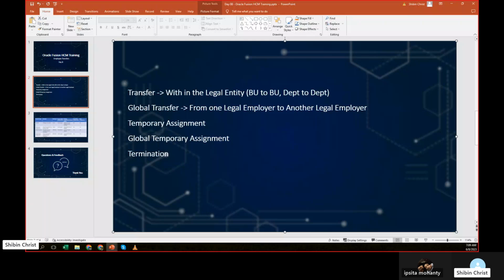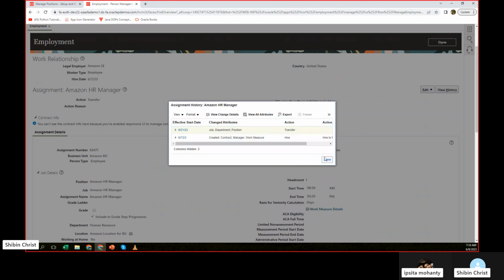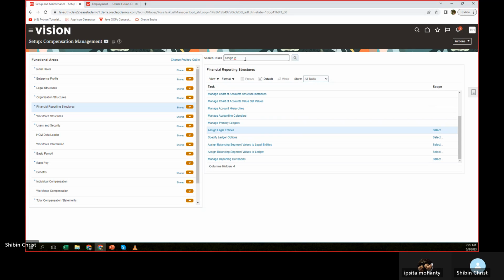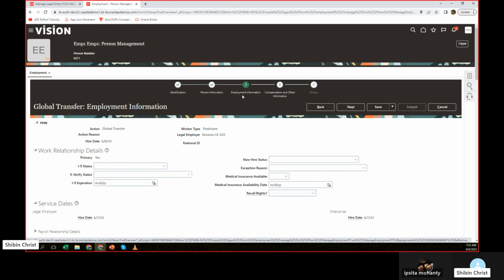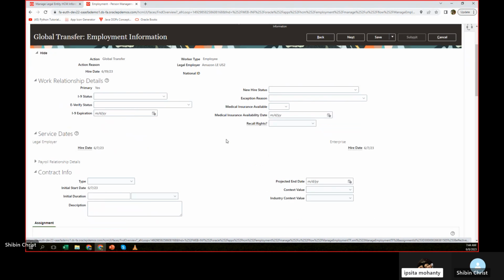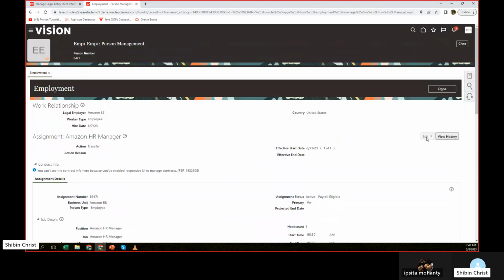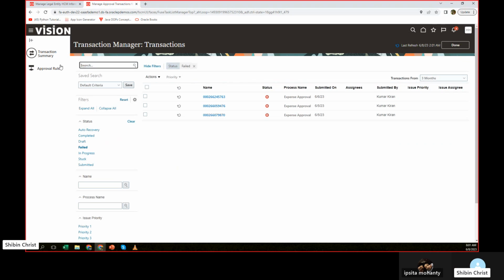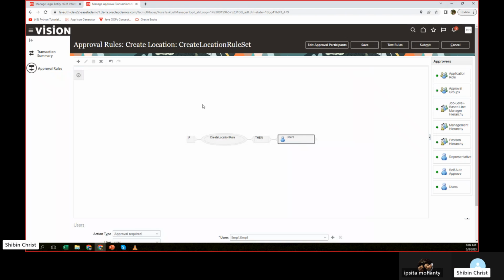Oracle HCM Implementation & HCM users ( Human Capital Management ) - Fusion Part 11